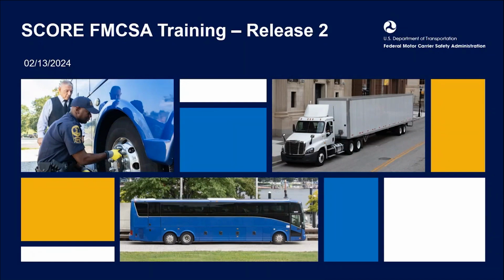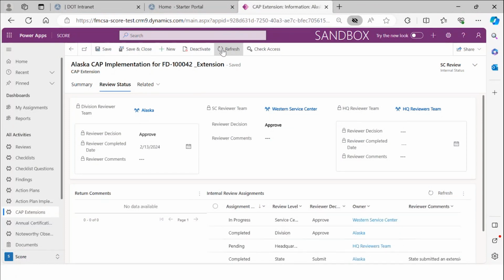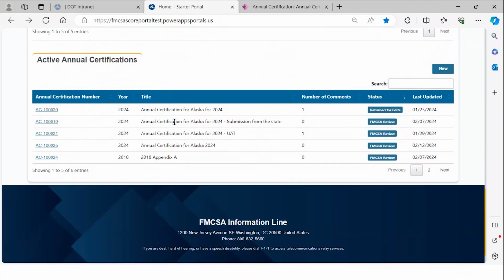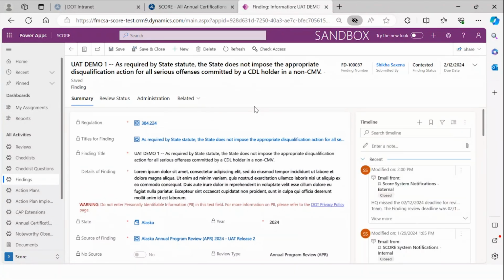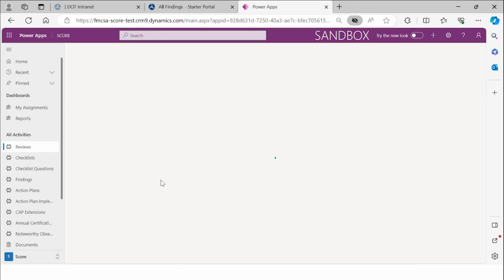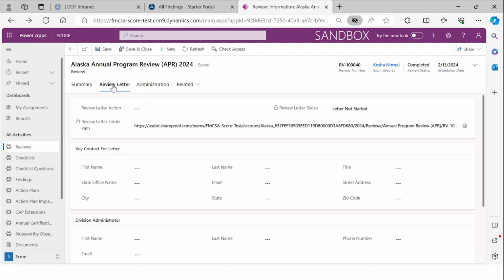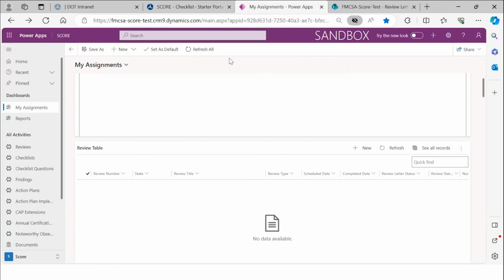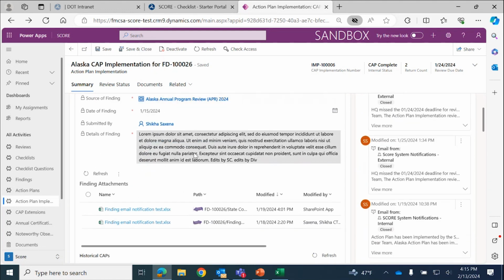SCORE Training Session FMCSA Users RD2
SCORE FMCSA User Training Rd 2